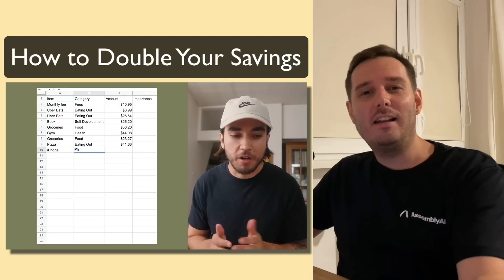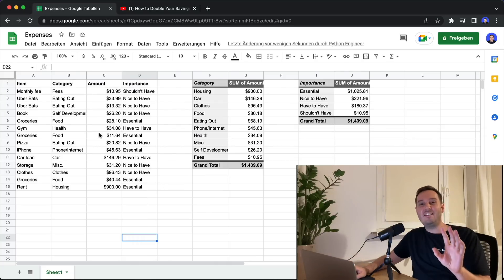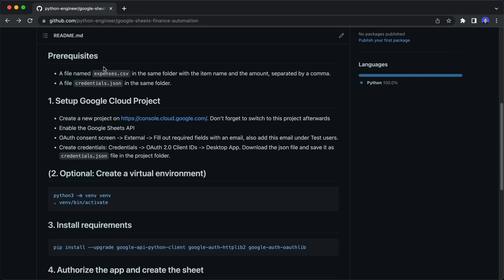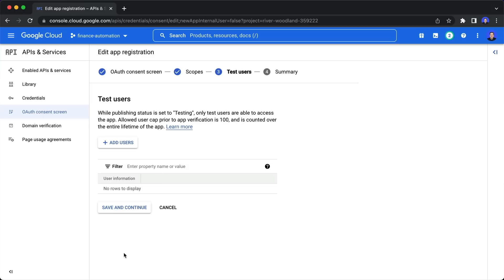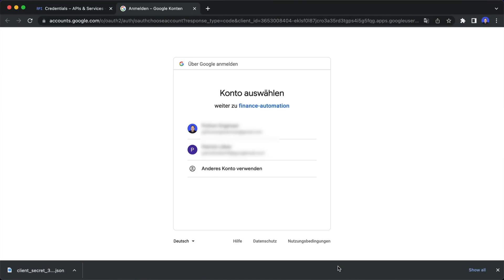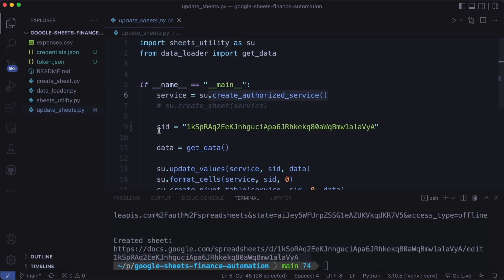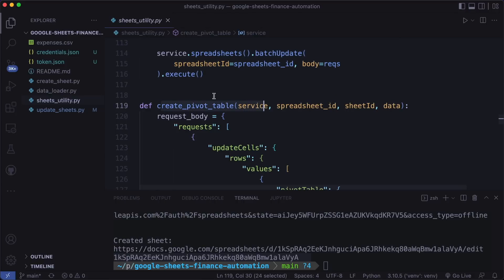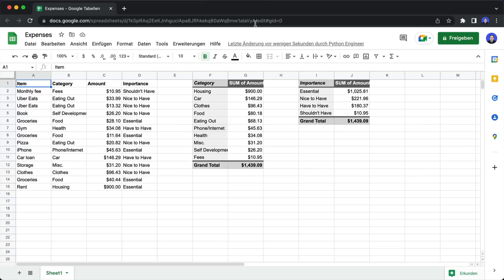How to Double Your Savings with Python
Learn how to save money and double your savings with the help of Python in this Finance Automation and Google Sheets API Python Tutorial

Steve's channel:  @steveantonioni

CONNECT

SUPPORT ME

Timeline:
00:00 - Introduction
01:53 - Google Sheets API Setup
04:28 - Project and Code